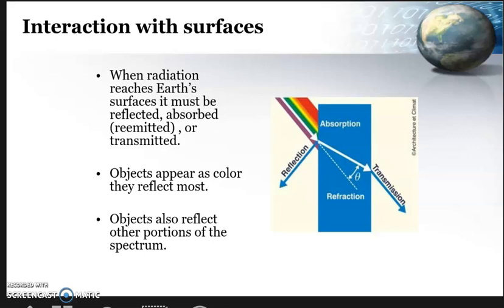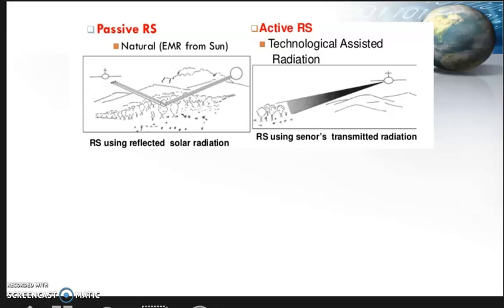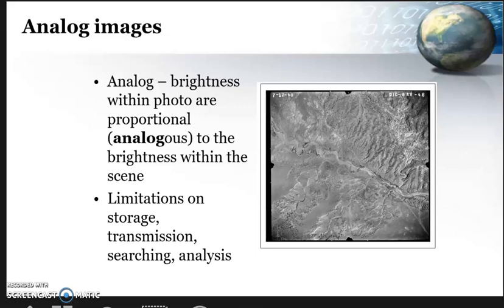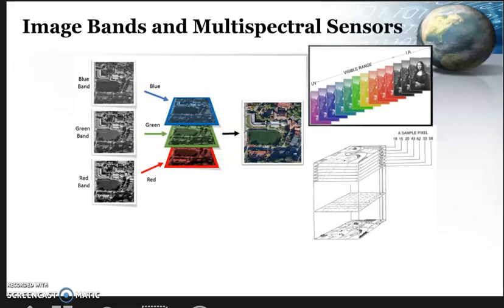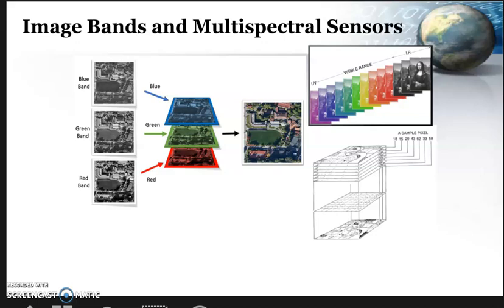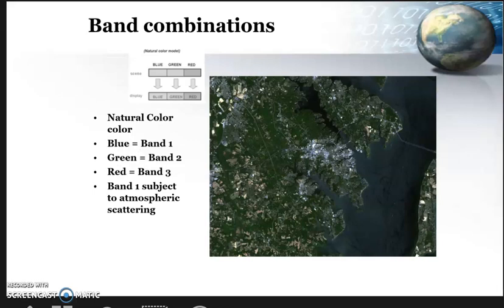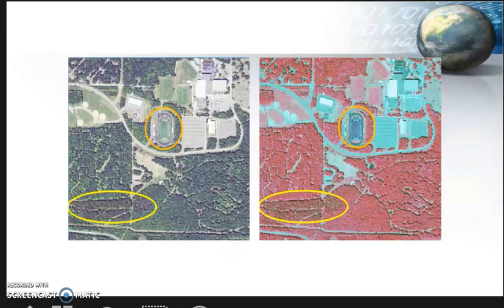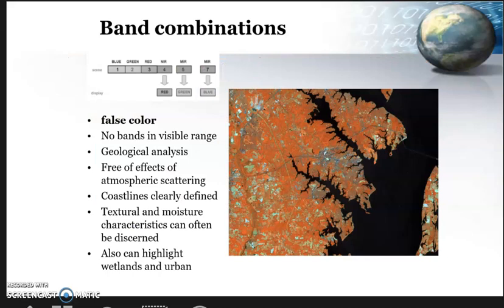Collecting data from a distance 2